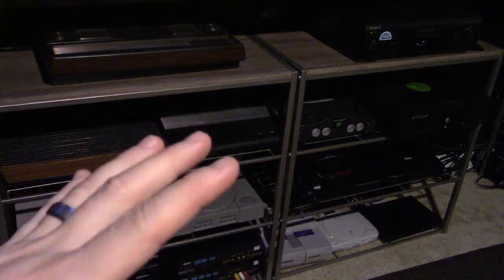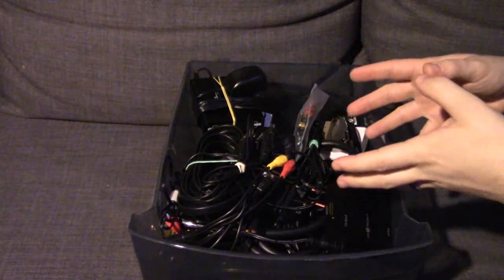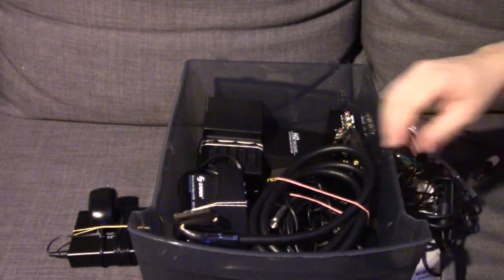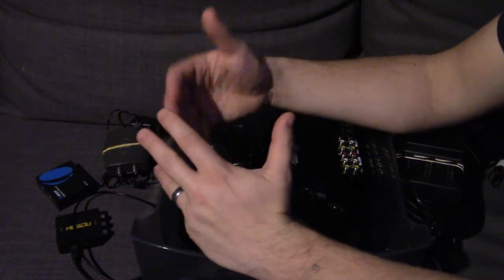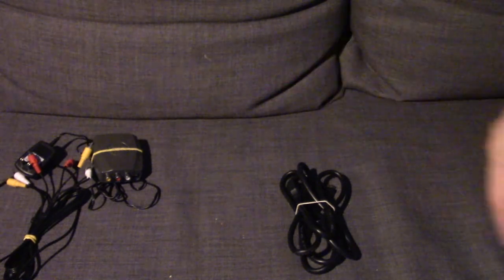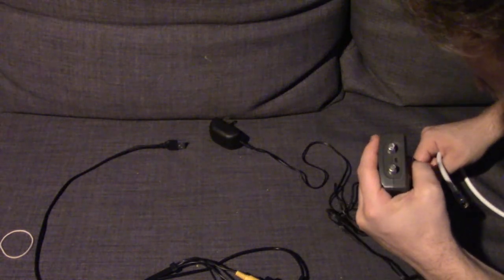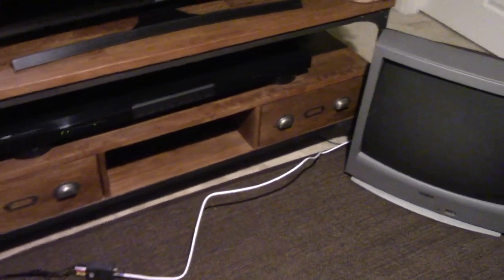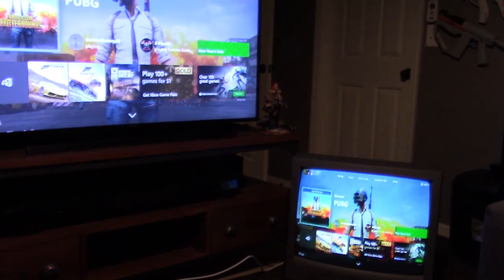Xbox One on RF-Signal?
Switching things on its head, and going from best possible video signal to the worst. It's experiment time!

Products used in this video:

HDMI Cable
HDMI to Composite (RCA) Converter
Composite Cable & Composite (RCA) to RF (Coax) Converter
Coaxial Cable